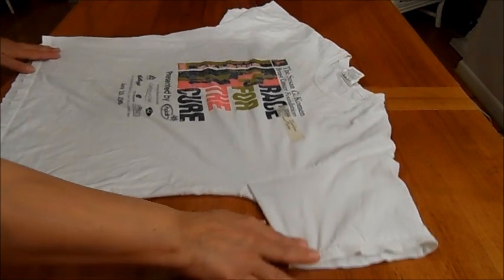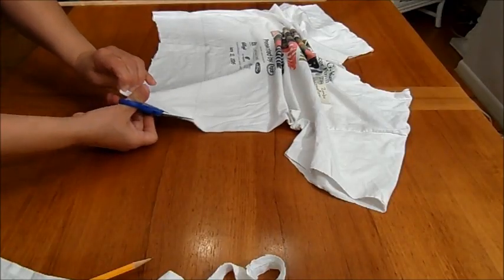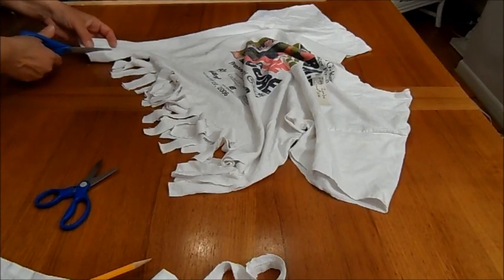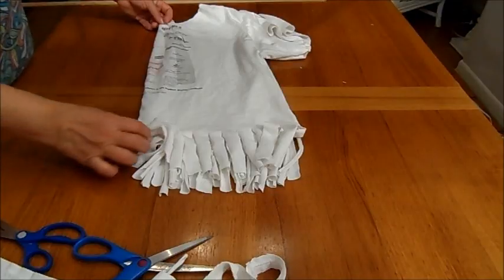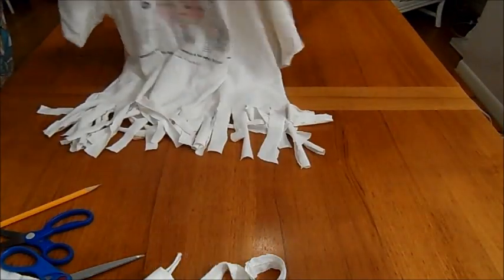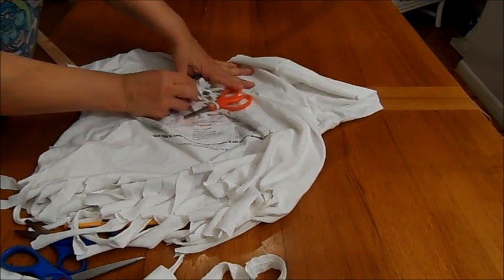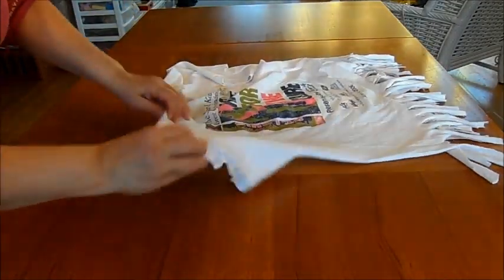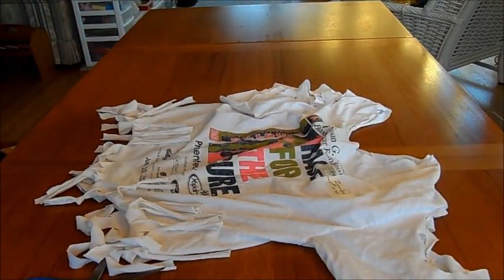Zombie t-shirt shredding video tutorial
This video shows how to cut up a t-shirt to look like Zombie clothes.  You need:  an old t-shirt; a pair of scissors; a yard stick; and a pencil.